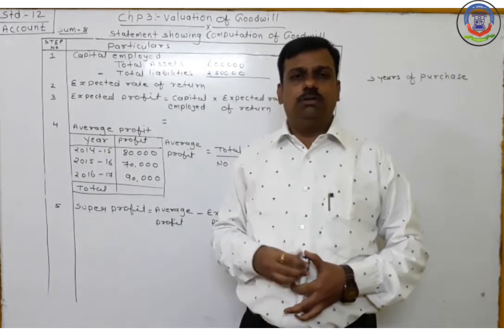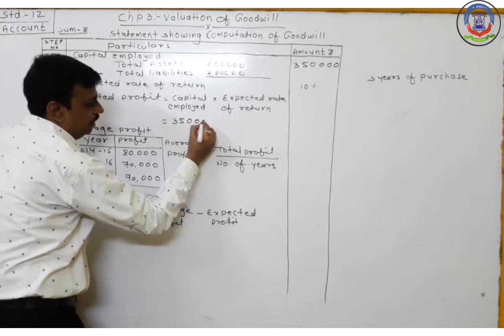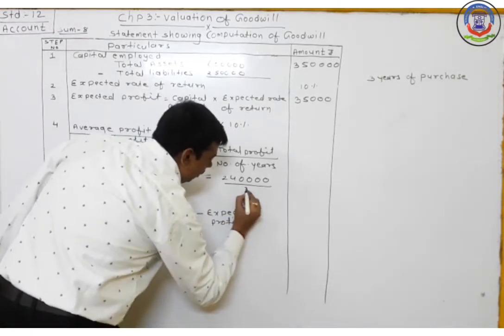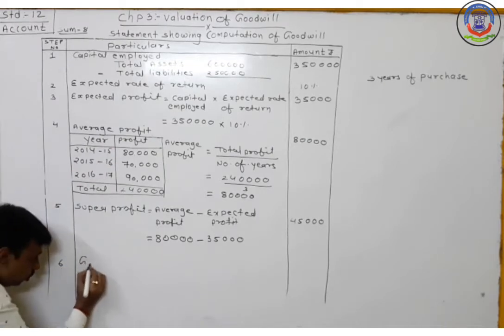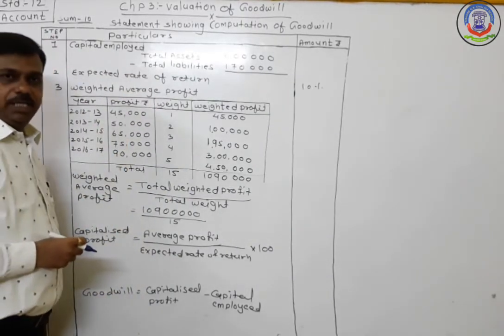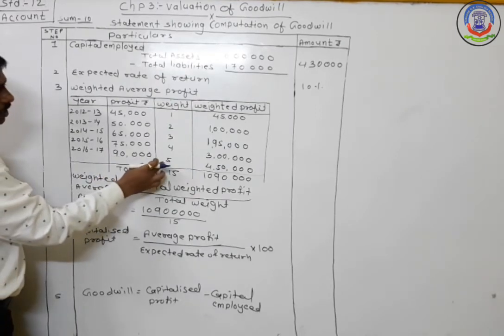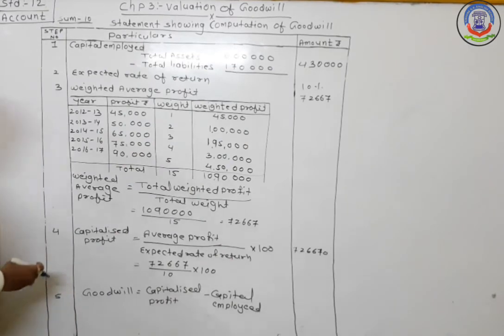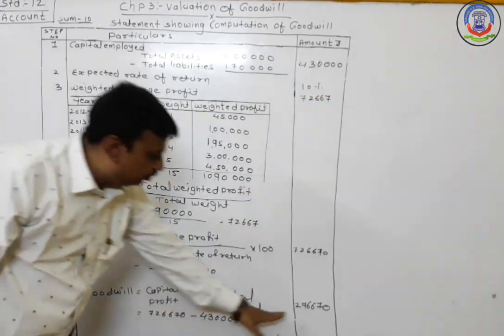19th AUGUST 2020 12th, Accounts , chap 3, Valuation of goodwill, part 3